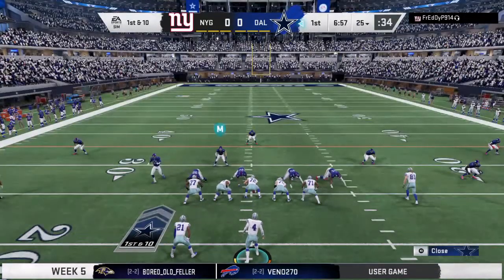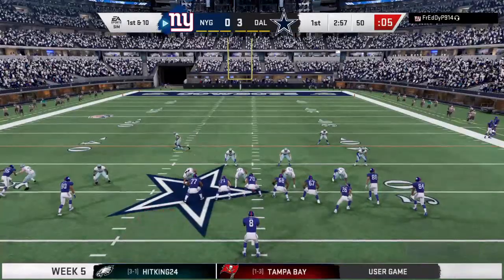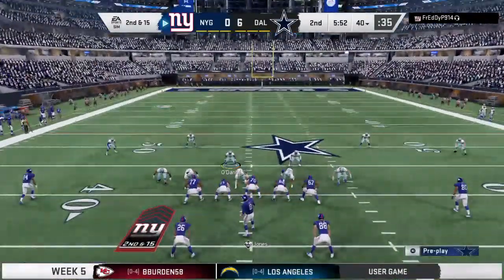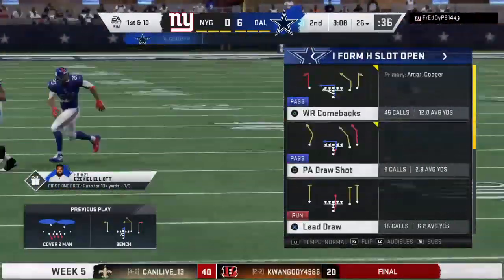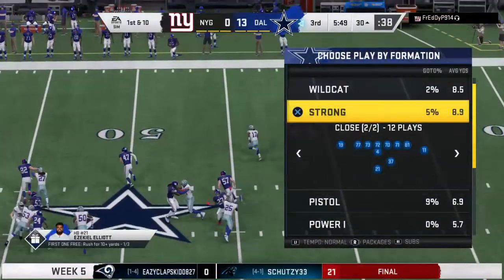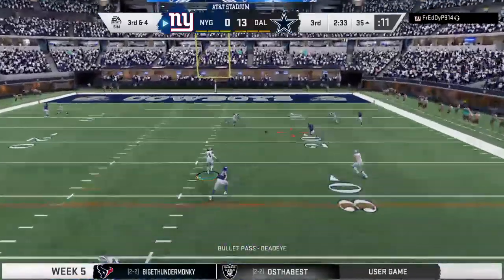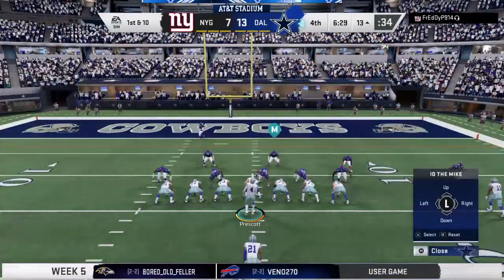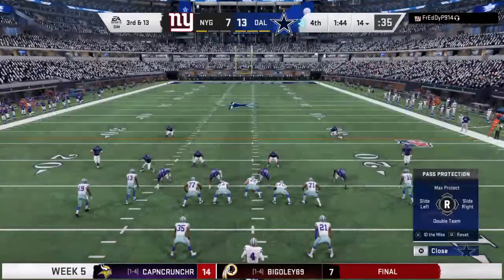allsport15's Live PS4 Broadcast